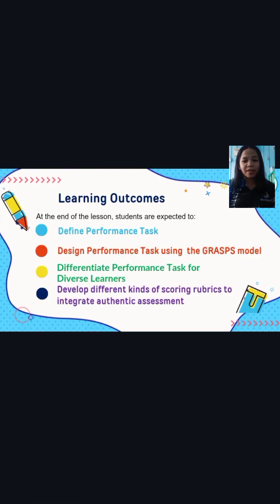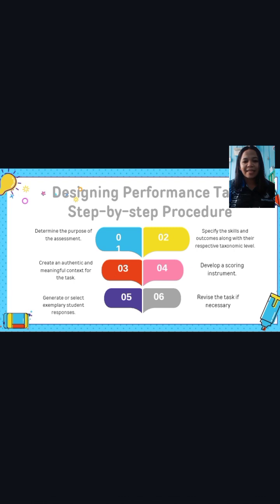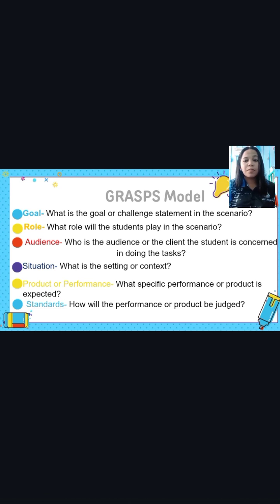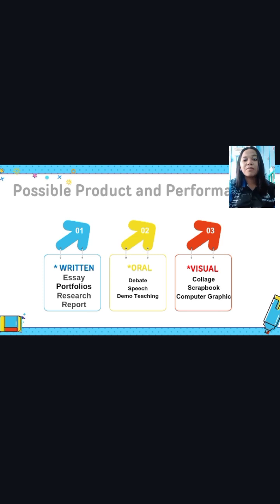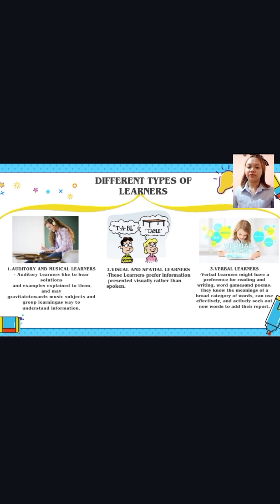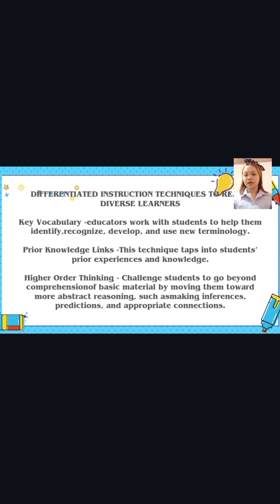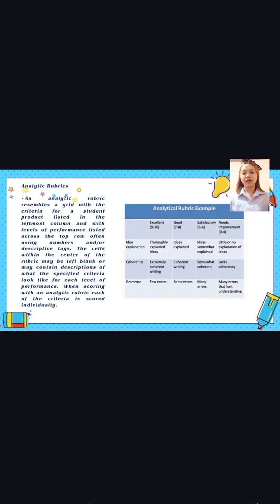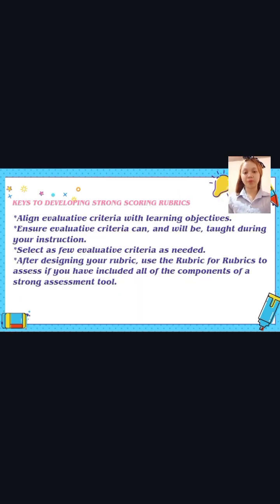DEVELOPING PERFORMANCE TASK GROUP 2 VIDEO DISCUSSION